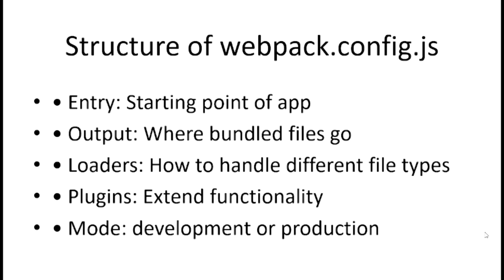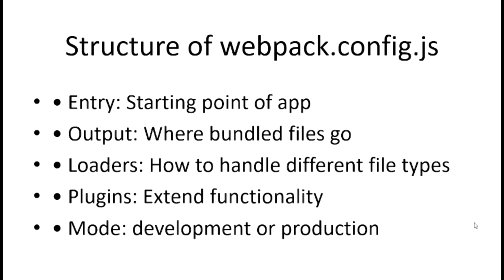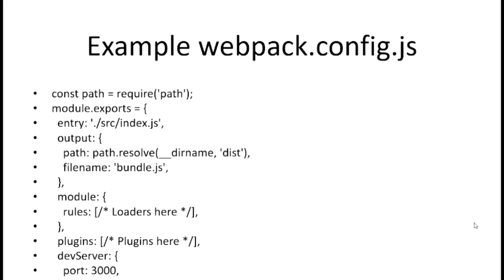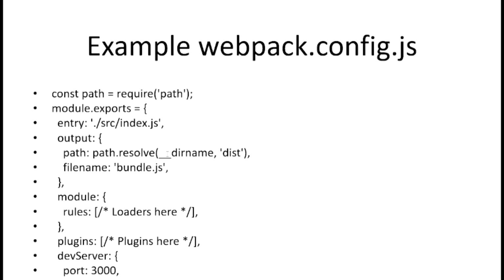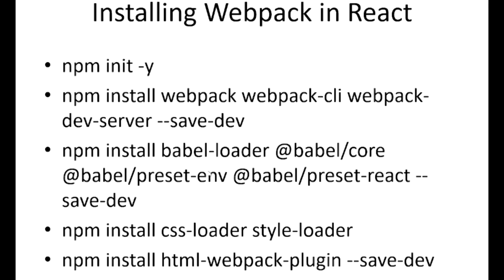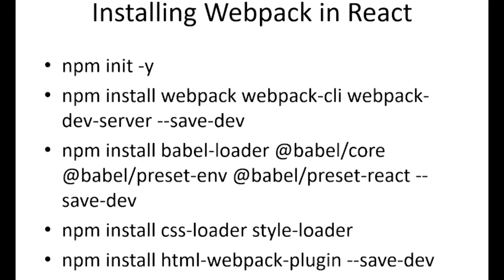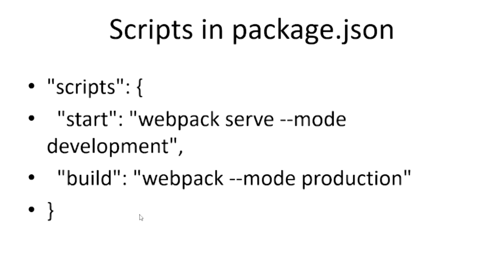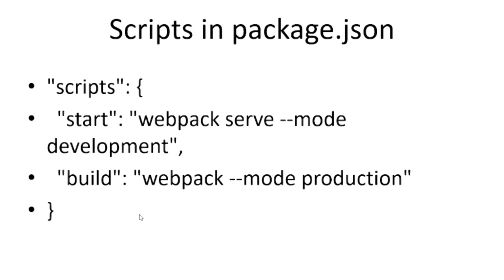Webpack Configuration for React